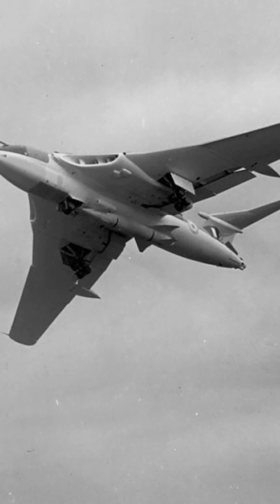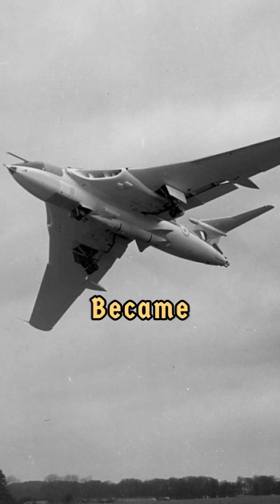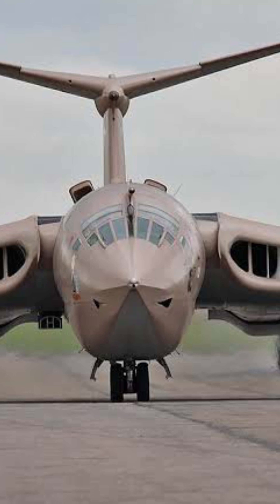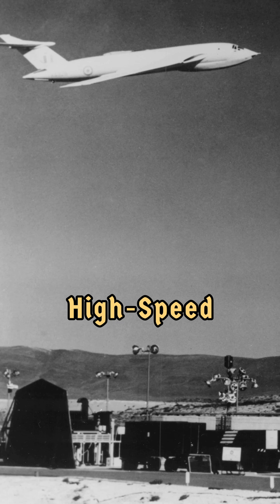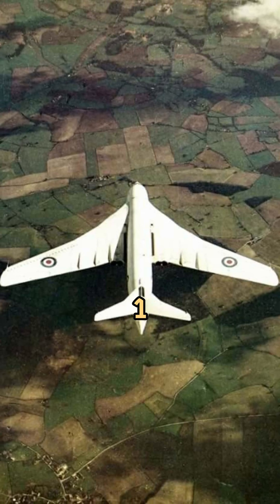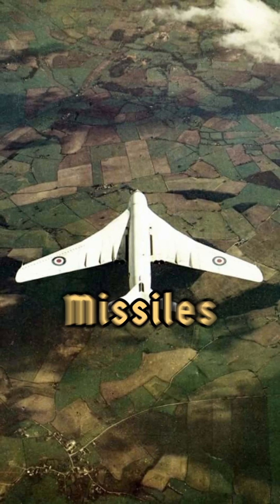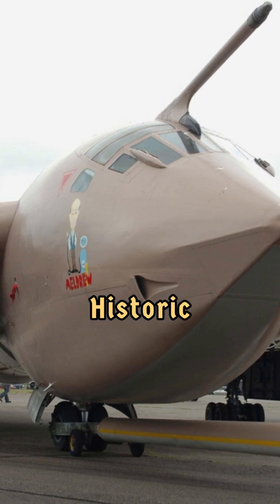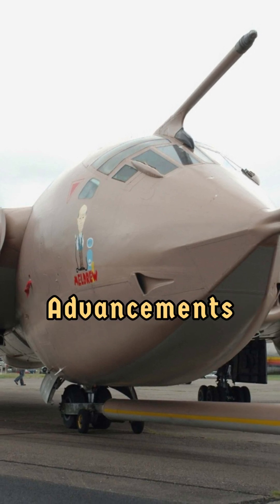Handley Page Victor: Britain’s Cold War Icon - December 24, 1952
Explore the fascinating history of the Handley Page Victor, the final member of Britain’s iconic “V” bomber trio. Designed as a Cold War nuclear deterrent, the Victor evolved to play a critical role as an aerial refueling tanker, supporting missions like the legendary Operation Black Buck during the Falklands War.

From breaking the sound barrier to its final retirement in 1993, the Victor’s story showcases British innovation and adaptability in a time of global tension. Dive into the origins, design, and enduring legacy of this remarkable aircraft.